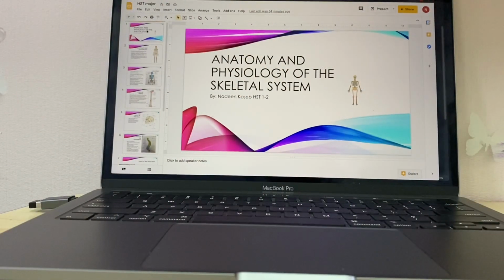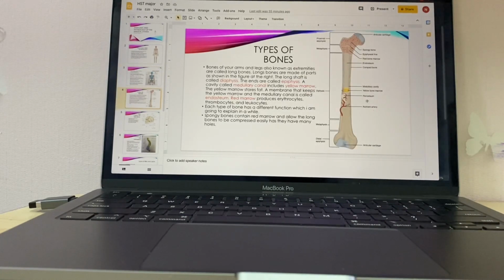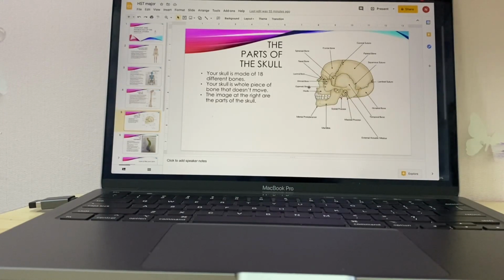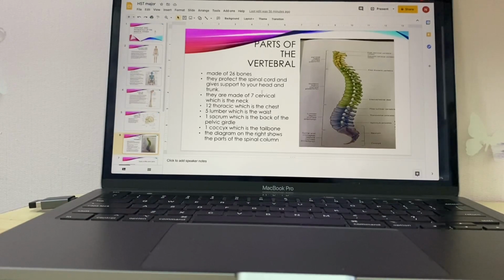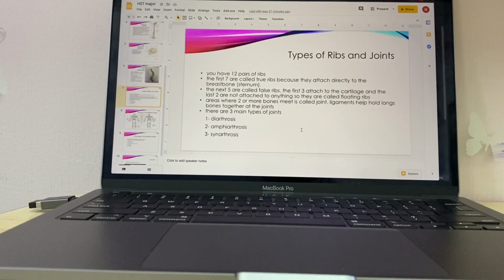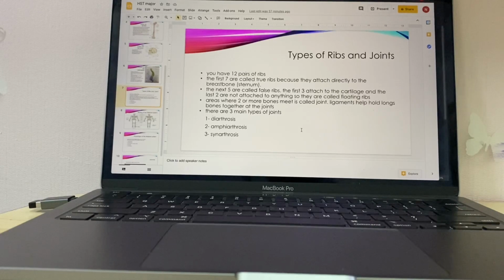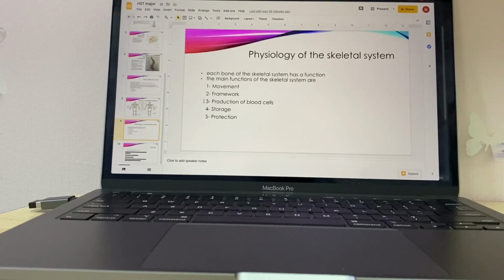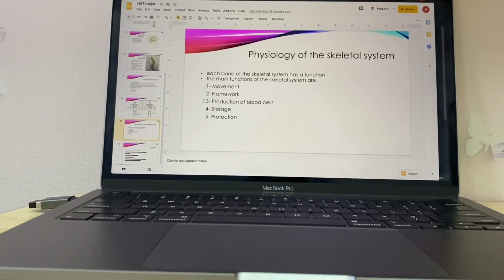6 December 2020